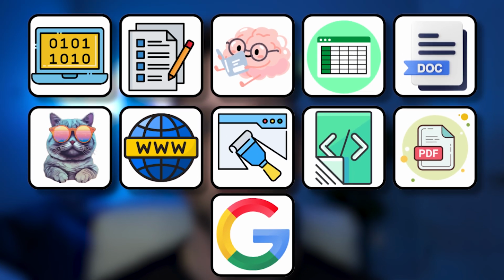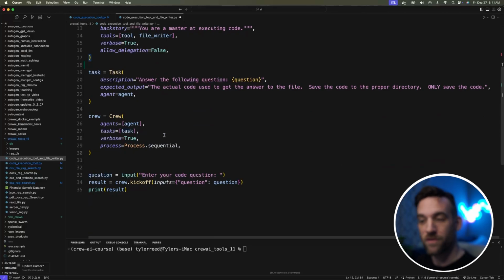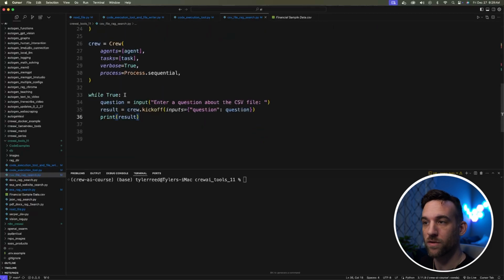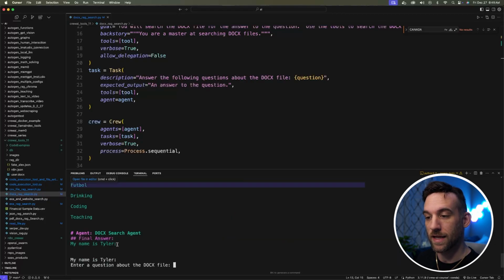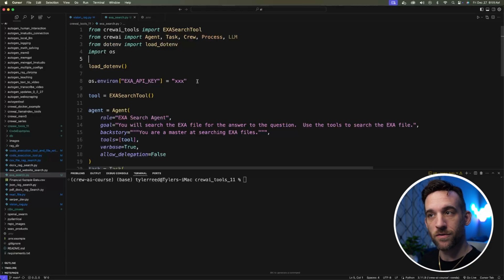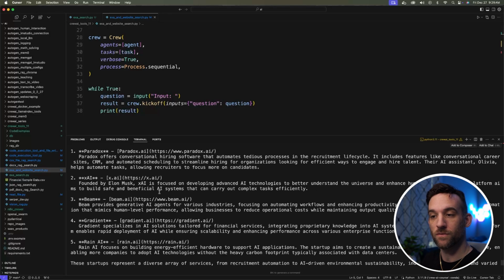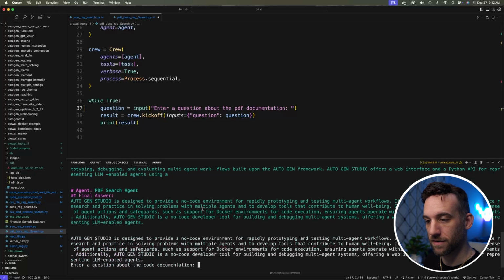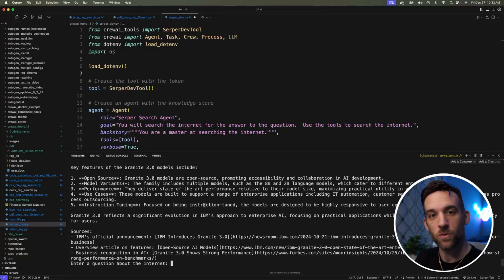11 Tools to Save You Hours of Time in CrewAI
Here I am going to show you how to utilize 11 different tools from CrewAI.  Any of these can be helpful in adding to your AI Agent.  I use several of these all the time.

Chapters:
00:00 Introduction
00:16 Tool 1: Code Execution
02:16 Tool 2: File Write
04:07 Tool 3: File Read
05:14 Tool 4: CSV Rag
07:37 Tool 5: Doc Rag
08:53 Tool 6: Vision Tool
11:09 Tool 7: EXA
12:55 Tool 8: Scrape
14:41 Tool 9: JSON Rag
16:25 Tool 10: PDF Rag
18:05 Tool 11: Serper Dev